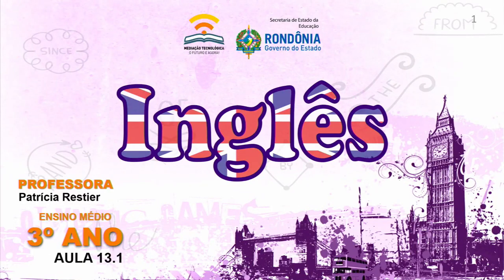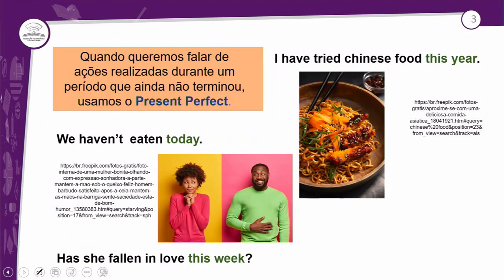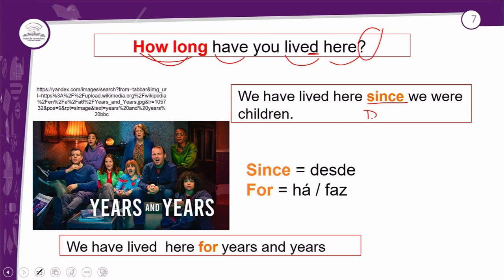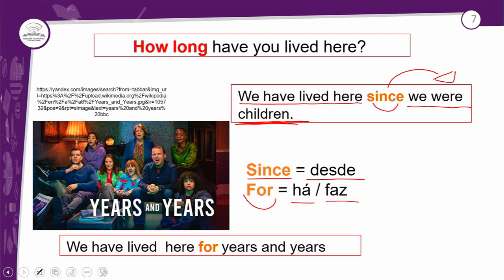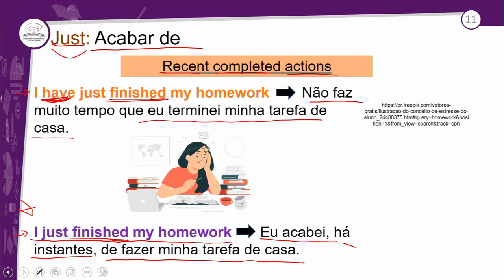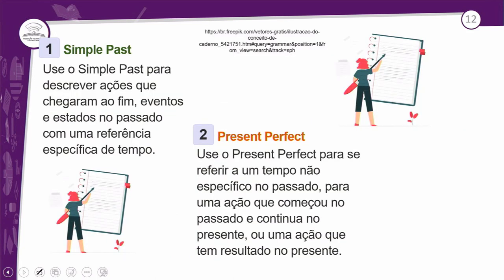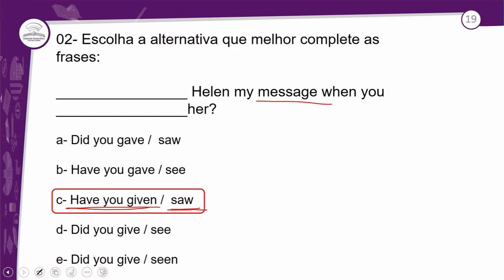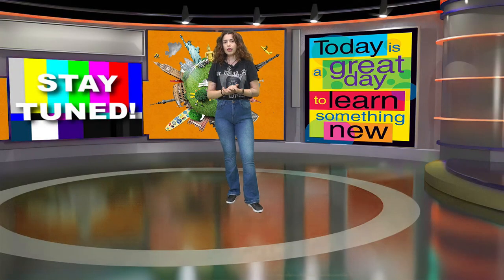13.1 - WHAT HAVE YOU DONE THIS MONTH? - INGLÊS - 3º ANO E.M - AULA 13.1/2023